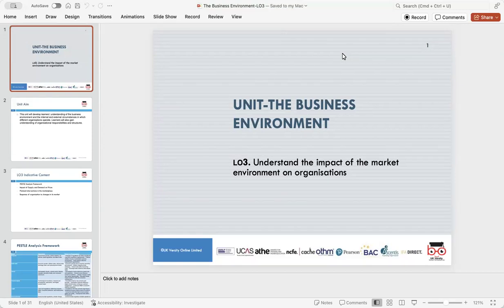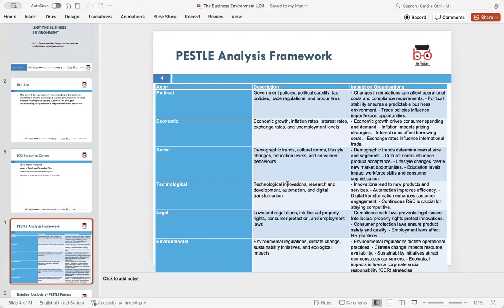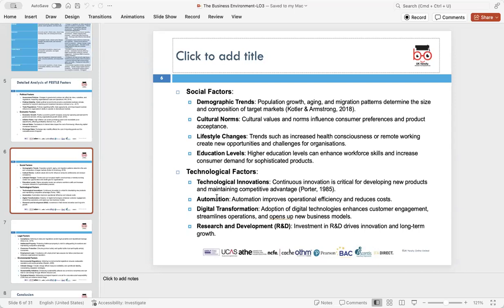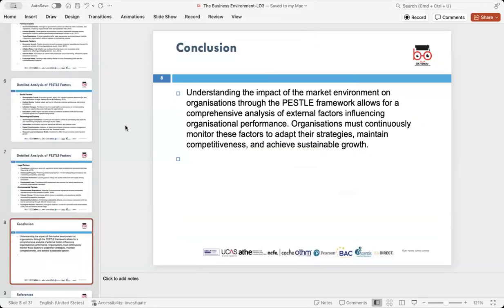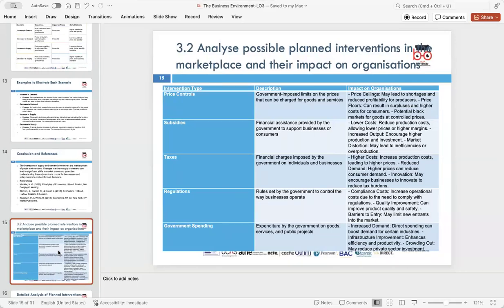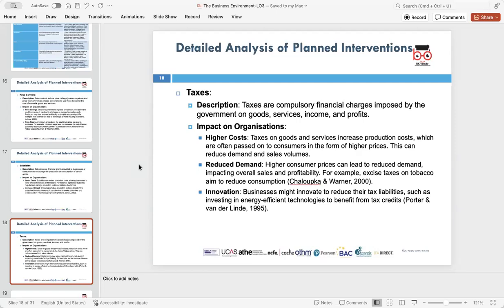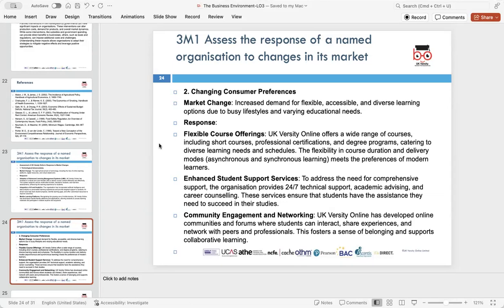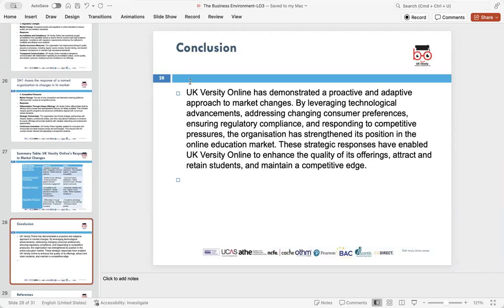ATHE L4 Ext. DiB-Unit- The Business Environment–LO3-1(YG)